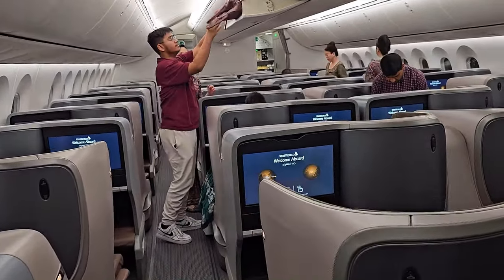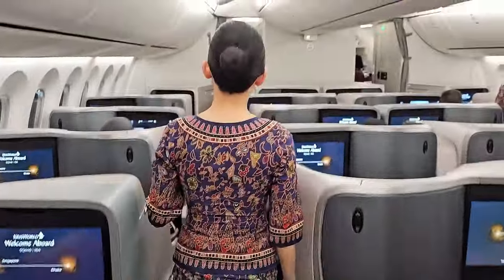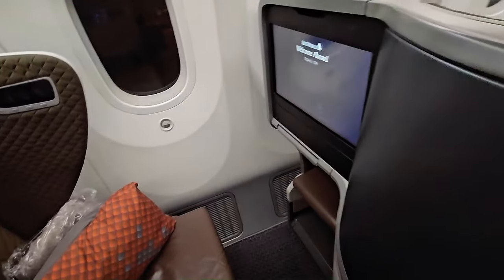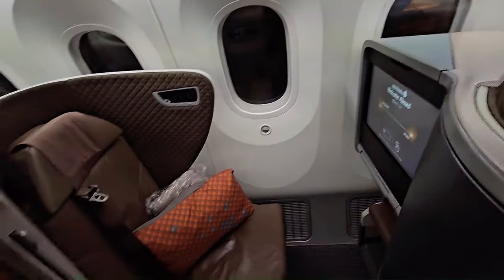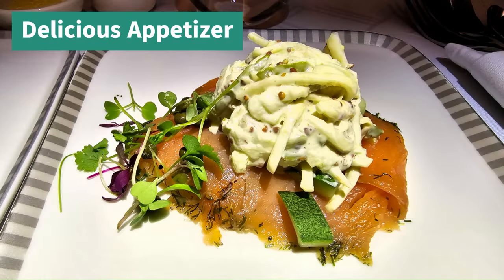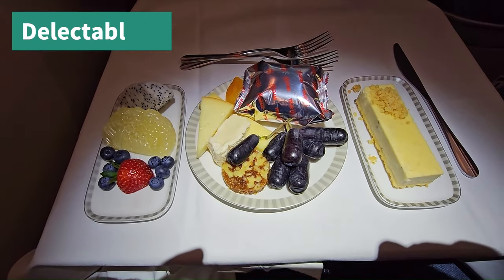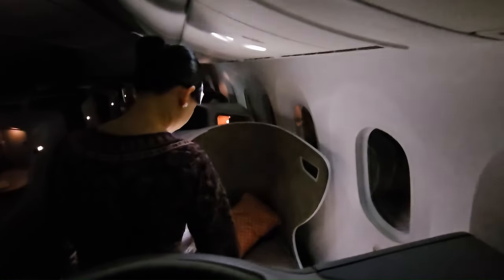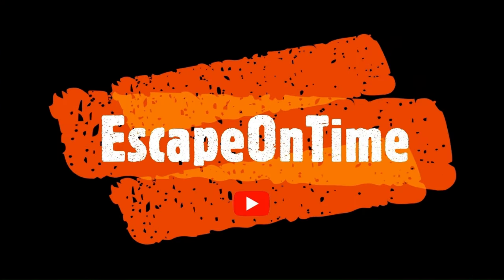Experience Singapore Airlines Business Class from Singapore to Dhaka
🛫 Experience an amazing journey with Singapore Airlines Business Class from Singapore (SIN) to Dhaka (DAC) on SQ 446

Welcome aboard this exciting journey from Singapore (SIN) to Dhaka (DAC) onboard Singapore Airlines flight SQ 446!

*-- TIMESTAMPS --*

00:00 - Settling into Seat 12A
01:04 - Exploring In-flight Dining
01:50 - Enjoying the Lie-Flat Bed

Join us as we experience the luxurious comfort and exceptional service of Singapore Airlines Business Class.

🍽️ **In-flight Dining:** Indulge in a culinary adventure with delicious appetizers, an exquisite seabass dinner, and a delectable dessert that will tantalize your taste buds.

🌟 **Rating:** Our overall experience onboard SQ 446 was fantastic! From the comfortable seating to the attentive service, Singapore Airlines truly delivered a memorable flight.

📍 **Flight Details:**
- Route: SIN to DAC
- Flight Number: SQ 446